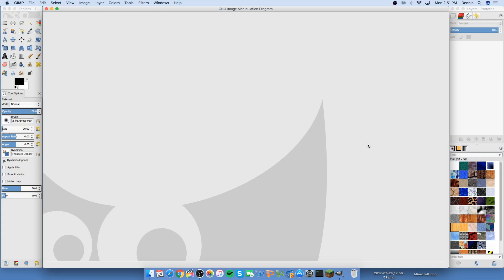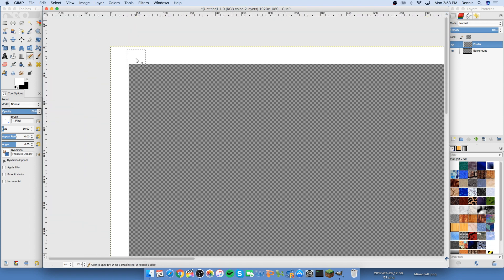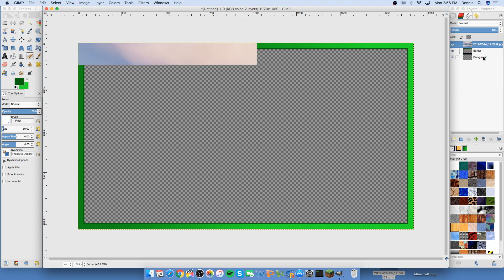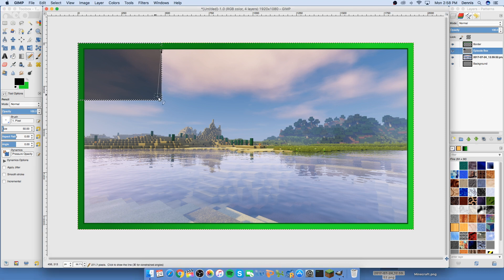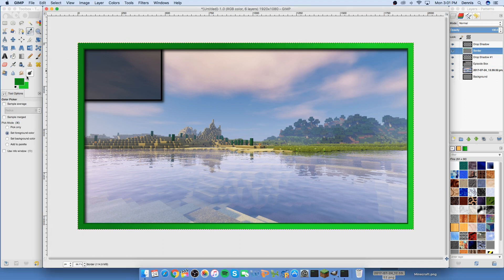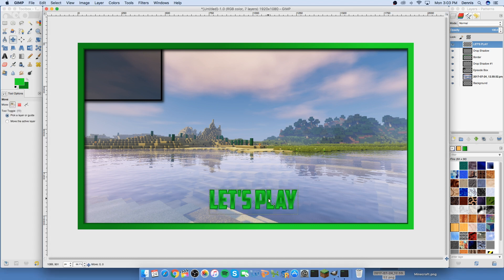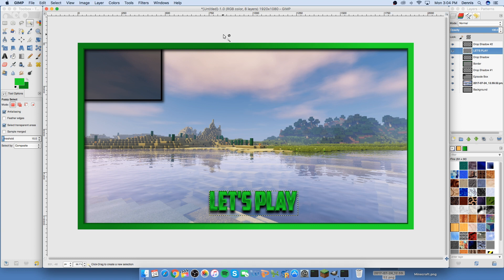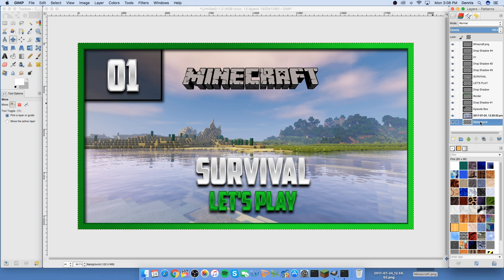HOW TO MAKE PROFESSIONAL MINECRAFT THUMBNAILS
‣Steps:

1. Start a new template with dimensions 1920x1080 pixels
2. Border
3. Episode Box
4. Episode Number
5. Titles
6. Minecraft Word
7. Drop Shadows